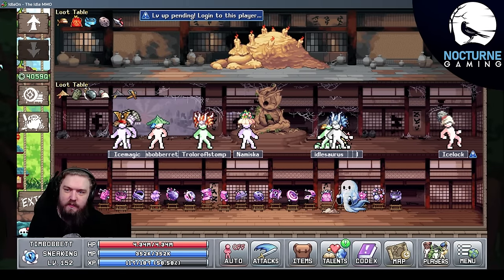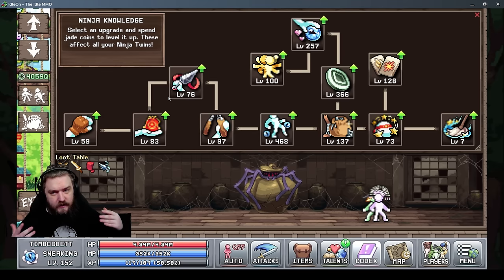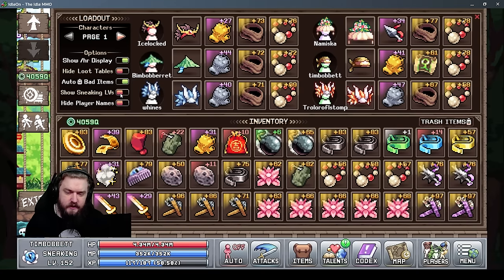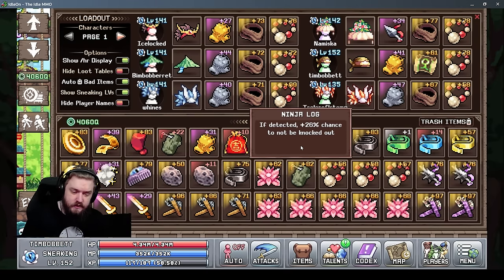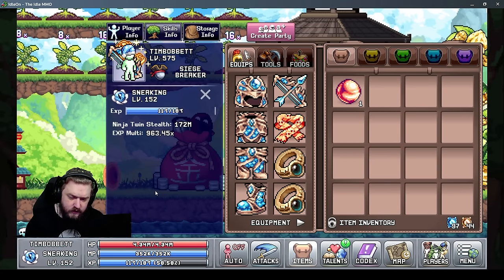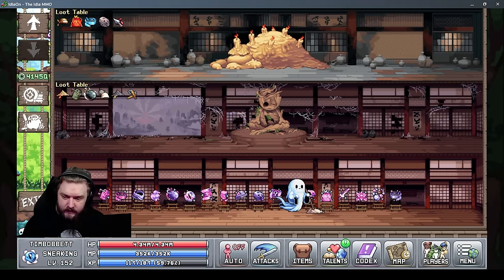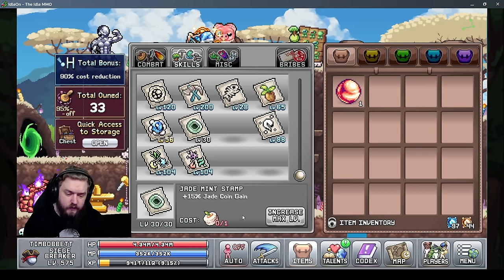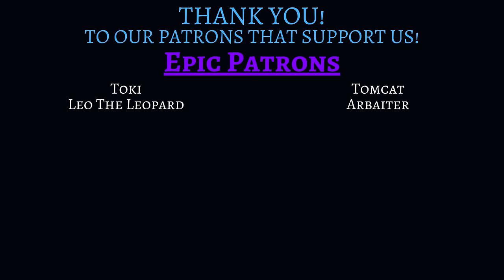Legends of Idleon - Sneaking Skill Guide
Uncover the art of stealth in Legends of Idleon with our Sneaking Skill Guide! In this concise video, we'll unveil essential tips and strategies to master the sneaking mechanics in Idleon. Whether you're infiltrating dungeons, looting chests, or evading enemies, our guide has you covered.

Join us as we delve into the intricacies of sneaking, including utilizing ninja loadouts, mastering ninja twin abilities, and maximizing stealth to obtain valuable loot. Learn how to effectively navigate sneaking doors, gather jade coins, and explore the depths of the Jade Emporium with ease.

With our Sneaking Skill Guide, you'll become a stealthy ninja in Legends of Idleon, adept at navigating floors and untieing ninjas to claim their loot.

0:00 Intro
1:18 Sneaking Floors
4:27 Ninja Knowledge
8:24 Ninja Loadout
14:13 Ninja Accessories
22:21 Sneaking Tips and Tricks
25:11 Jade Emporium
28:36 World 1 Bonuses
30:05 World 2 Bonuses
31:27 World 3 Bonuses
31:43 World 4 Bonuses
32:00 World 5 Bonuses
32:35 World 6 Bonuses

Play Game for Free!